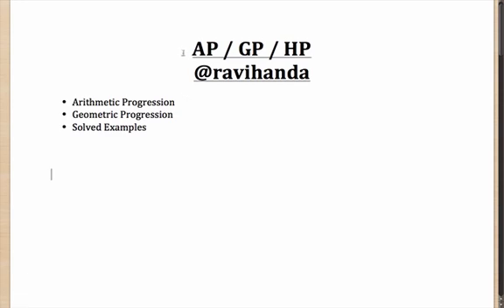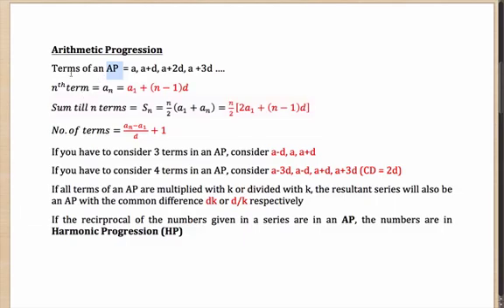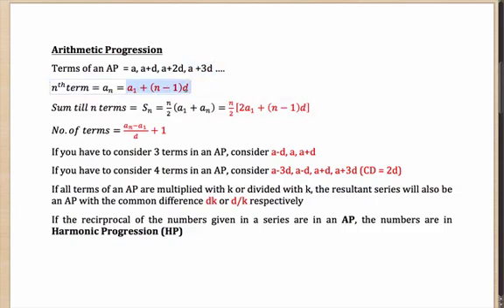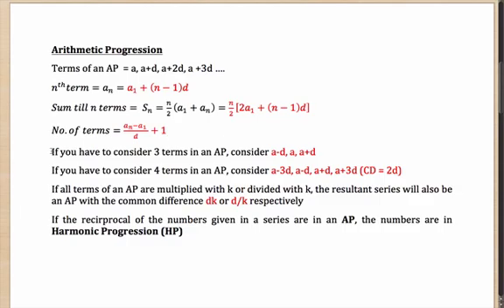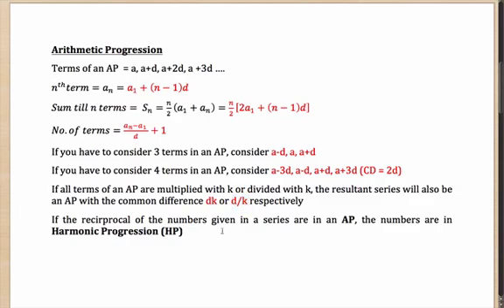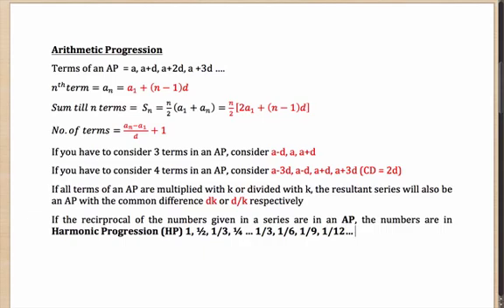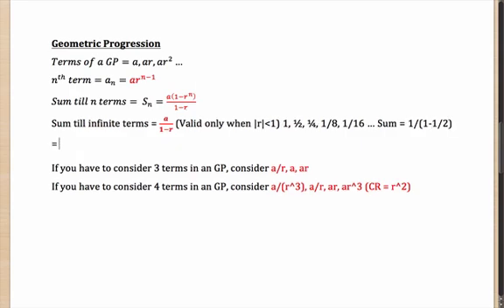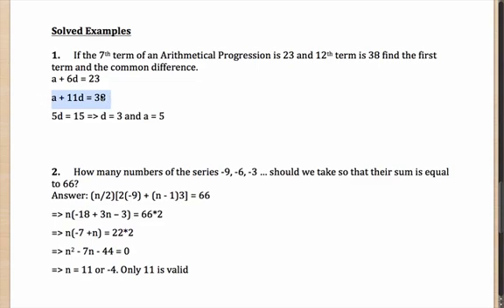CLAT Video Tutorial: AP/ GP/ HP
Continuing with our series of videos on CLAT topics (on student demand), we present a video on Ap/ GP/ HP. The instructor of the video is Ravi Handa